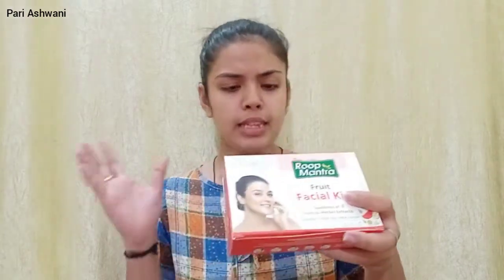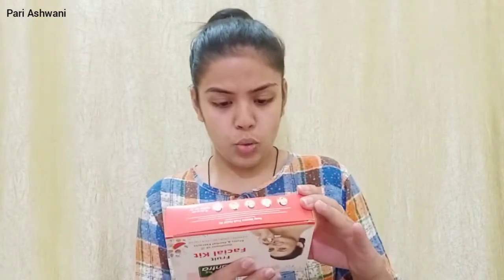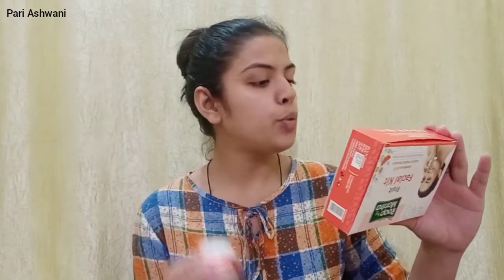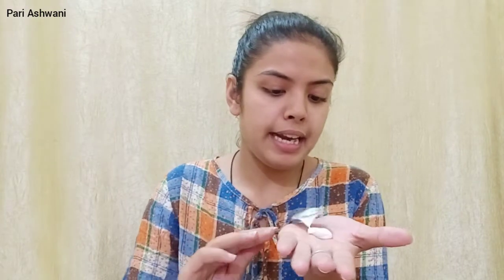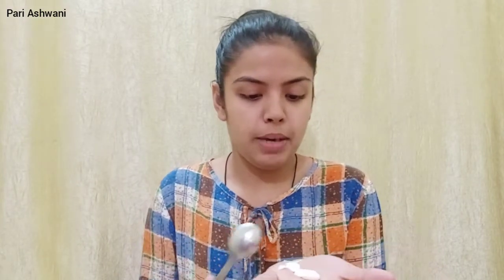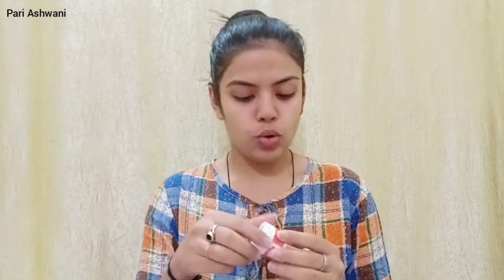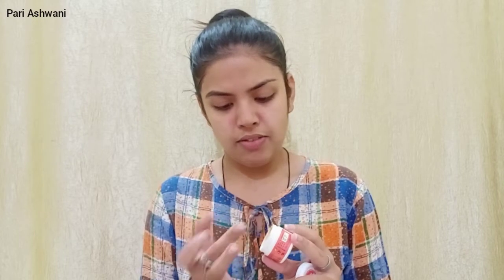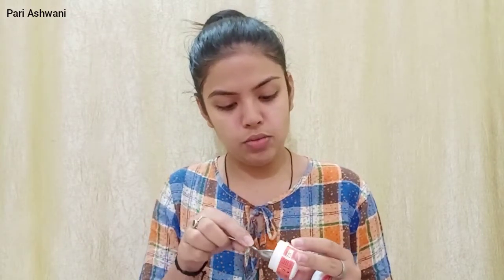Roop Mantra Fruit Facial Kit | First Impression | Demo | HINDI | Pari Ashwani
Hi everyone!!

I am sharing a my first impression for 'Roop Mantra Facial Kit.' All what I am sharing is my personal experience and honest opinion.

Product:
Roop Mantra Fruit Facial Kit.

Love,
Pari Ashwani...😘😘😘